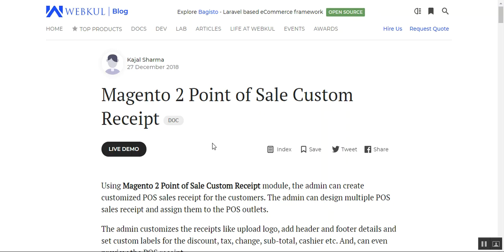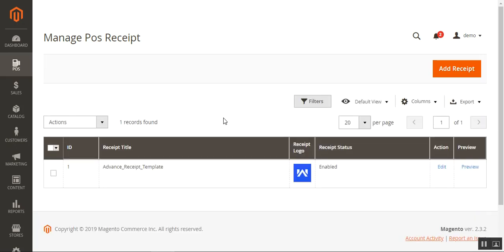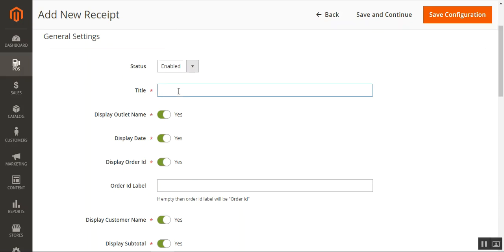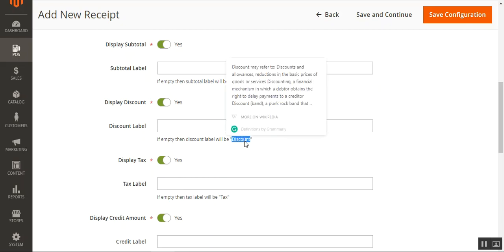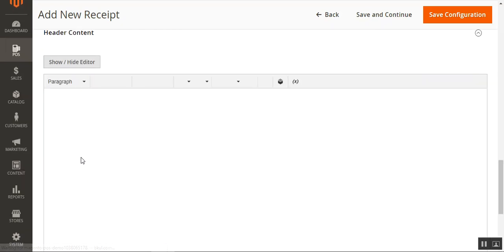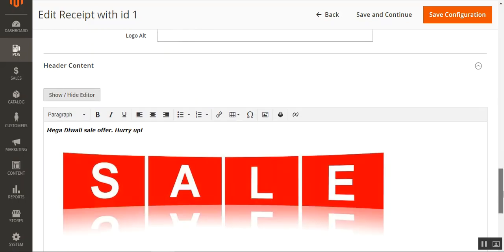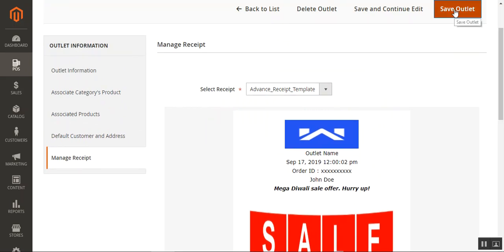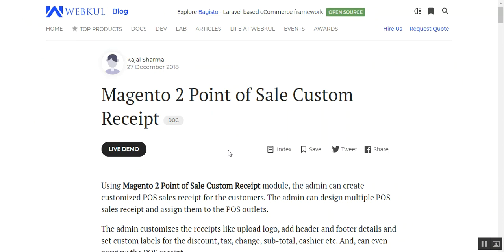Magento 2 Custom Receipt Point Of Sale Add-On - Configuration & Workflow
Using this add-on, the admin can create customized POS sales receipt for the customers. The admin can design multiple POS sales receipt and assign them to the POS outlets.

The admin customizes the receipts like upload logo, add header and footer details and set custom labels for the discount, tax, change, sub-total, cashier etc. And, can even preview the POS receipt.

2. Raise a Ticket via our HelpDesk system